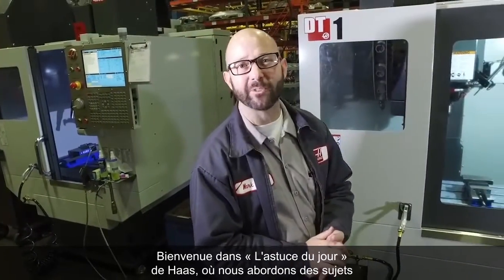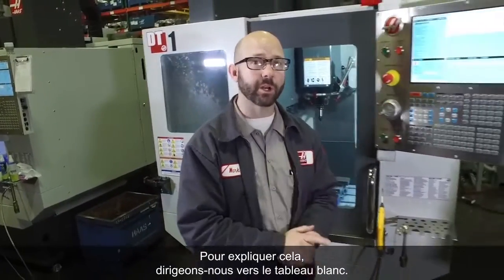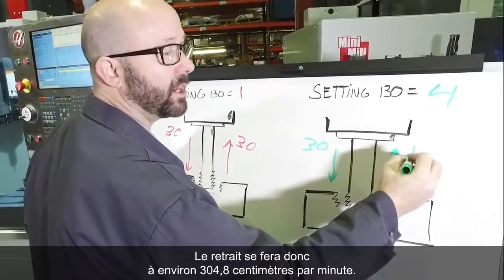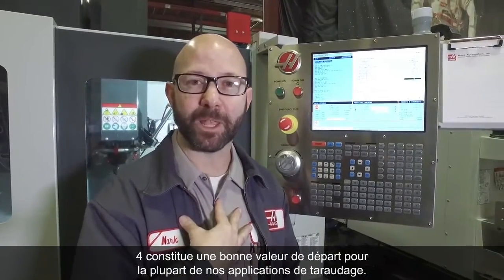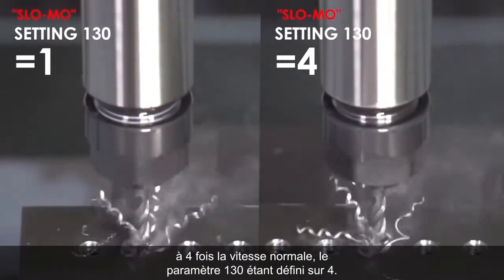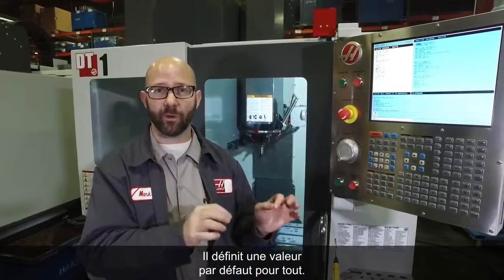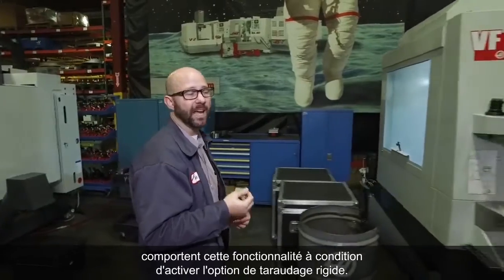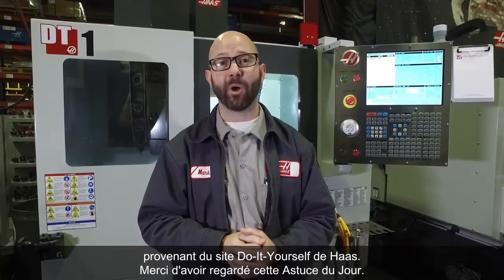(FR)Taraudage plus rapide avec le réglage 130 – L’astuce du jour - FRENCH SUBTITLES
Dans ce nouvel épisode de notre série « Tip-of-the-Day », Mark Terryberry (expert CNC) nous explique comment raccourcir substantiellement les cycles de taraudage en accélérant les vitesses de retrait des tarauds. Inscrivez-vous à notre chaîne YouTube pour plus de conseils et d’astuces à l’attention des opérateurs !

Suivez la méthode simple détaillée par Mark pour accélérer les cycles d’extraction des tarauds. Au pupitre de la commande Haas, Mark décompose étape par étape le fonctionnement du réglage 130 et son utilité.

Si vous avez aimé cette vidéo, n’hésitez pas à la « Liker », et à la partager avec toute personne susceptible de la trouver utile. Merci !